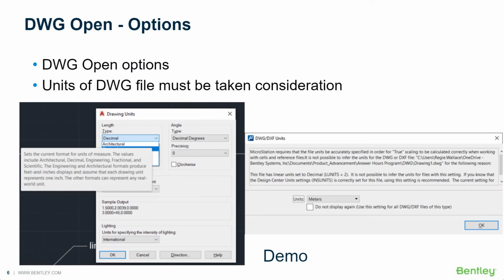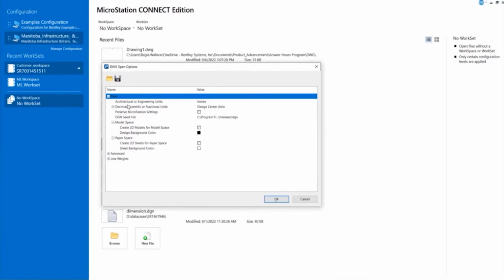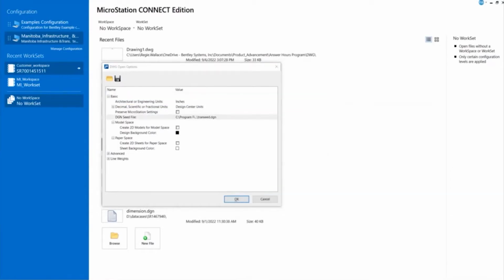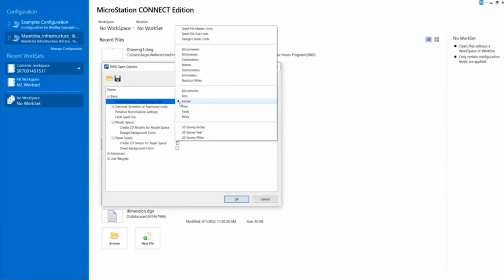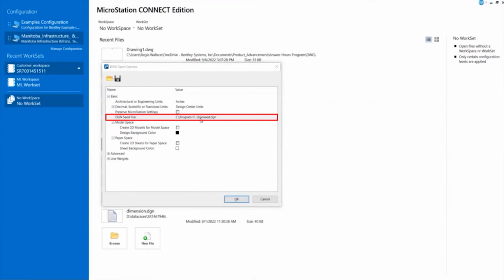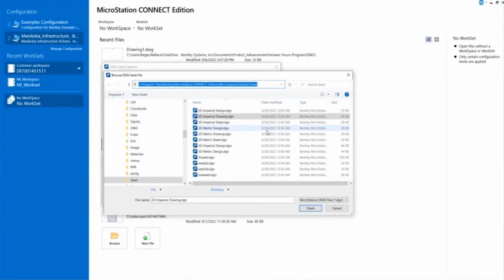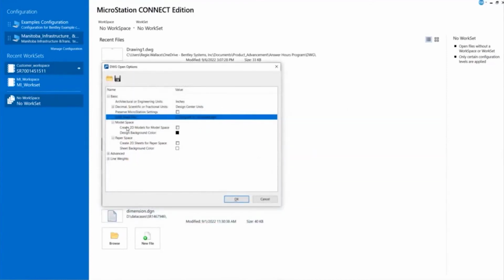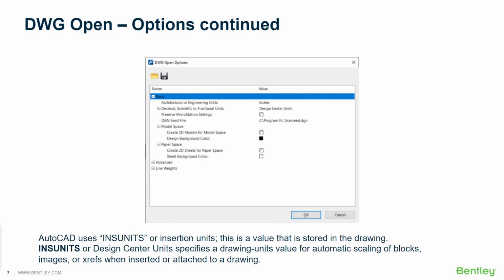Working with DWG files in MicroStation - Part 3: DWG Open Options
When opening a DWG file, various options can be applied. This includes control over the units, designation of a seed file, etc. These options are broken down into two categories: Basic and Advanced. In this video we show some of the basic options needed for opening a DWG file in MicroStation.